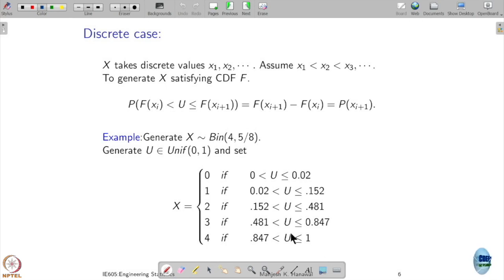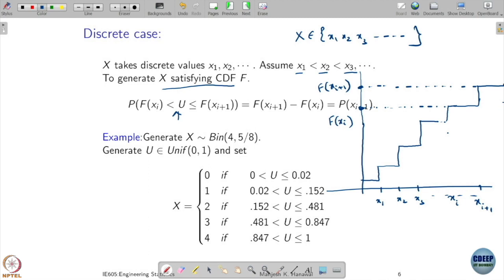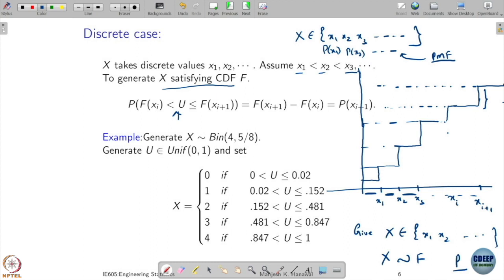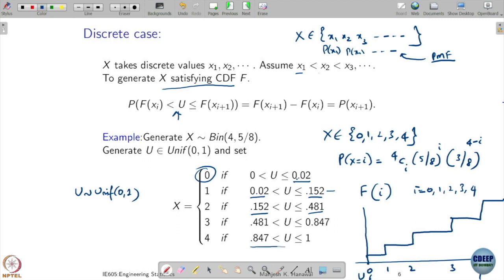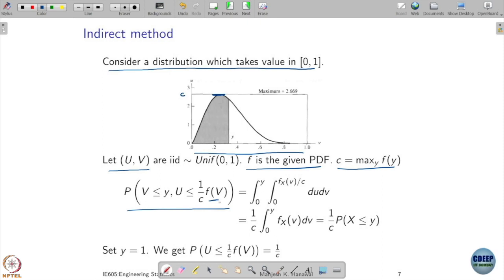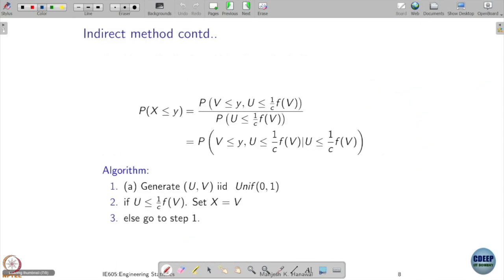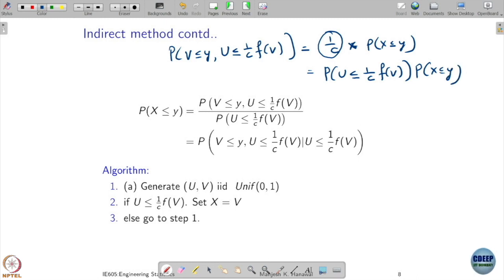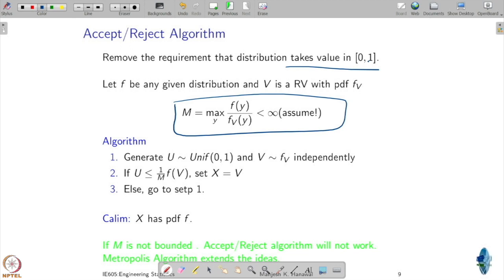Week 6: Lecture 28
Week 6: Lecture 28: Generating random sample-Indirect method